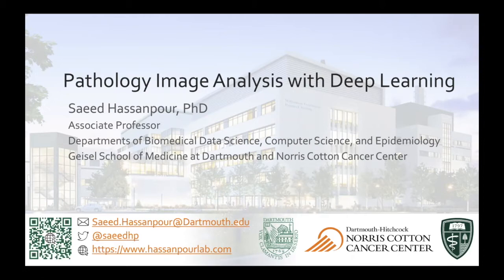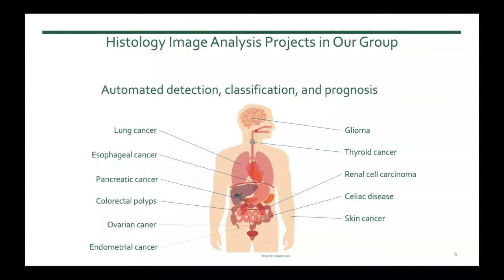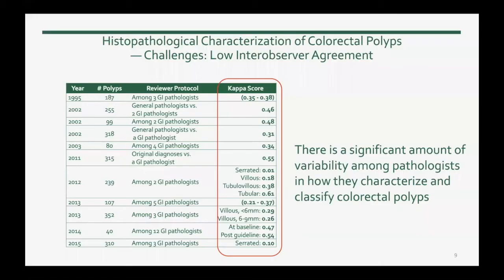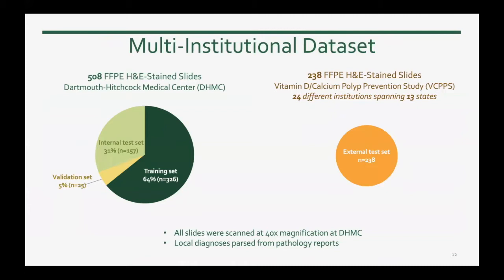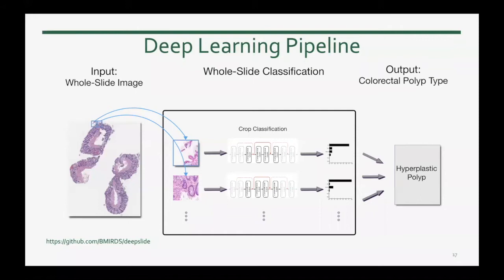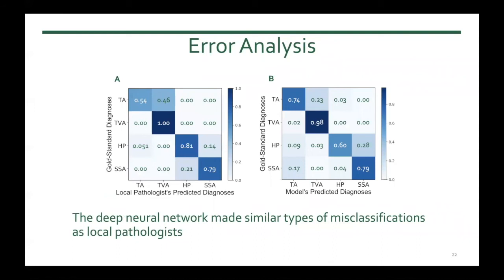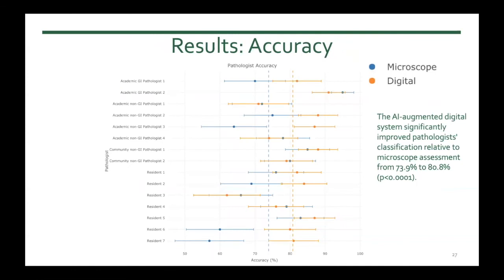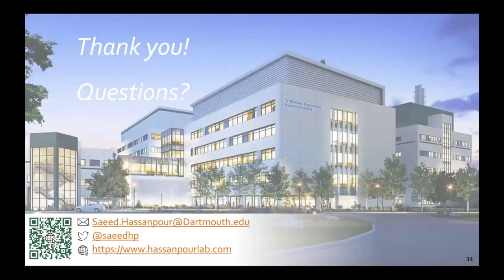Saeed Hassanpour — Pathology Image Analysis with Deep Learning — BIDS ImageXD 2021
BIDS ImageXD 2021
May 17-18, 2021

Pathology Image Analysis with Deep Learning

Saeed Hassanpour
Associate Professor of Biomedical Data Science, Computer Science, and EpidemiologyGeisel School of Medicine at Dartmouth